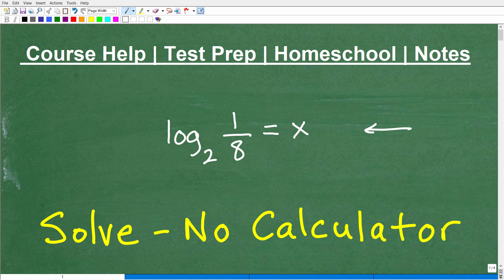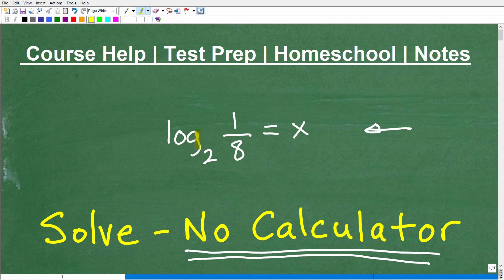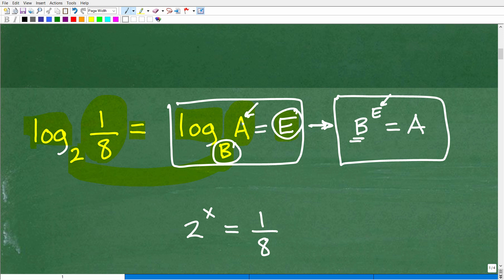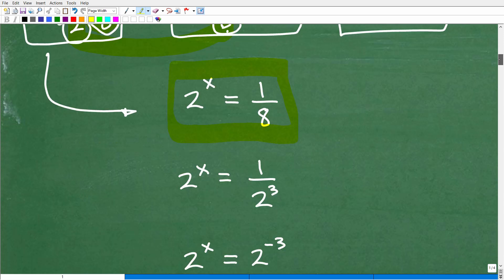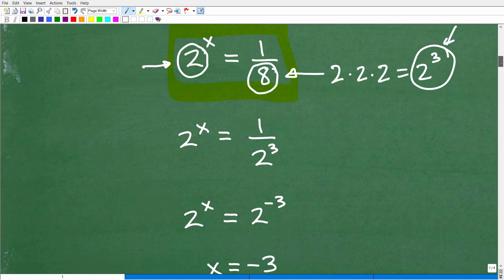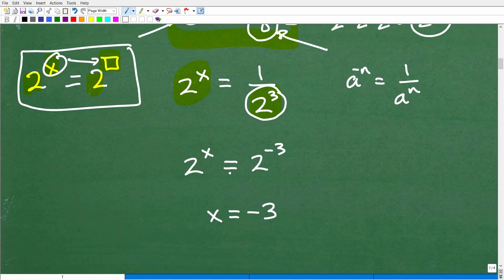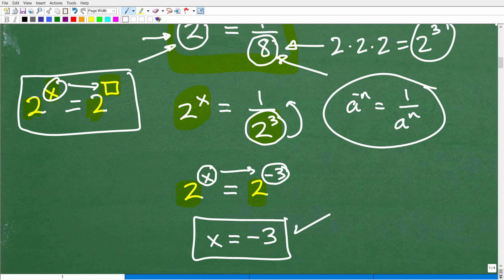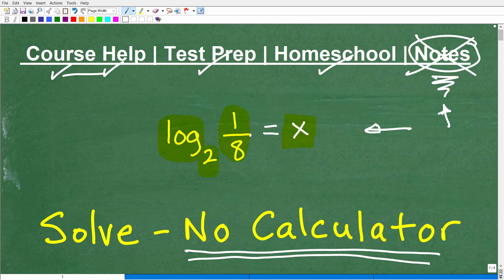Let’s Solve the Logarithm problem WITHOUT a Calculator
How to evaluate a logarithm problem with no calculator.  For more math help to include math lessons, practice problems and math tutorials check out my full math help program